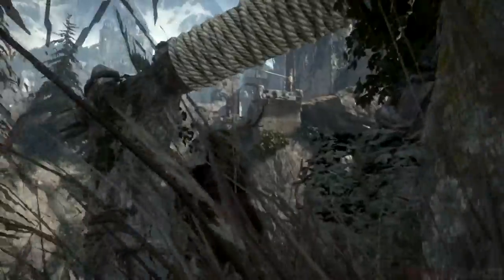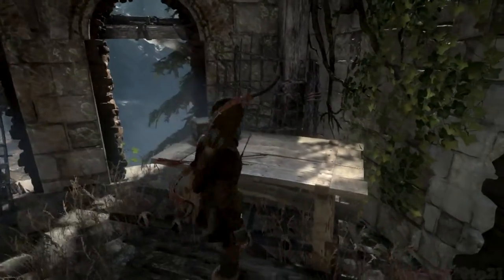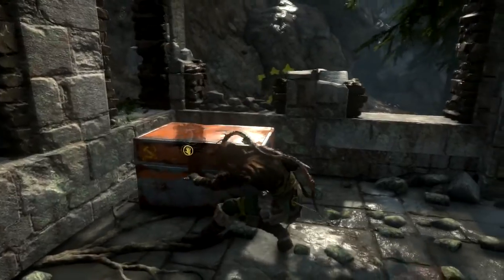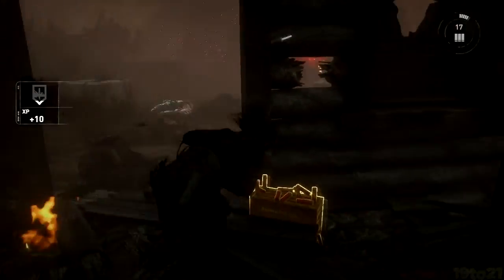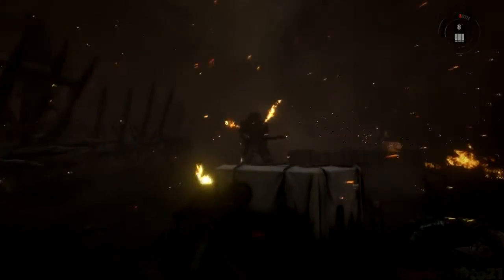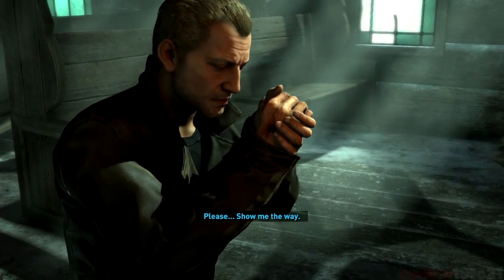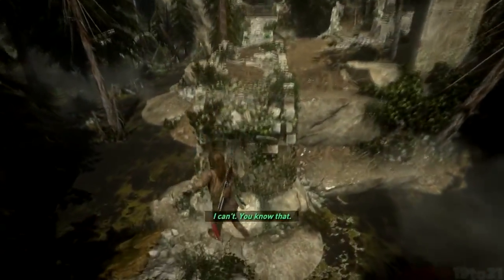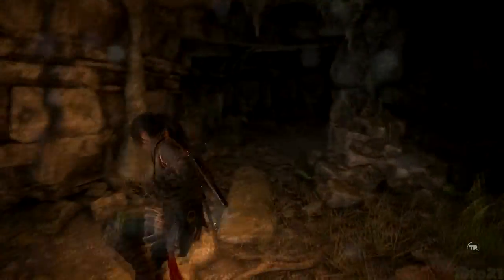Let's Play: Rise of the Tomb Raider - Part 22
Don't say anything!

It only takes a moment and I would greatly appreciate it. =)